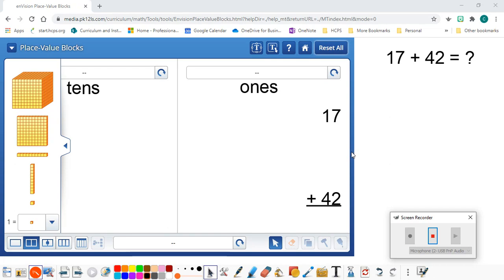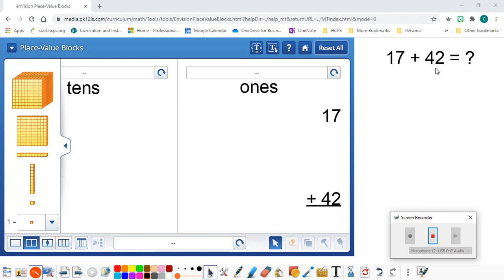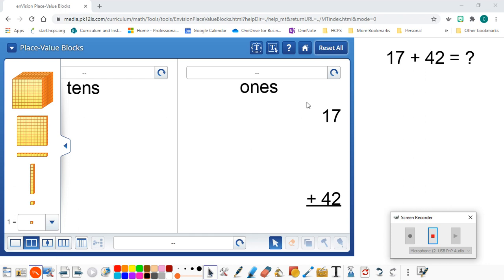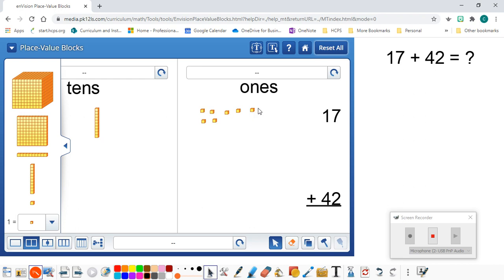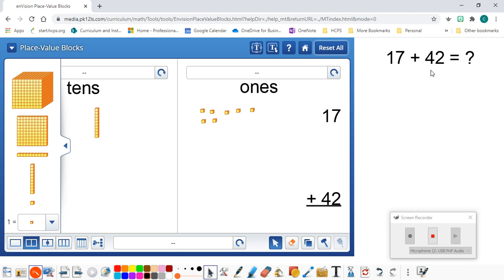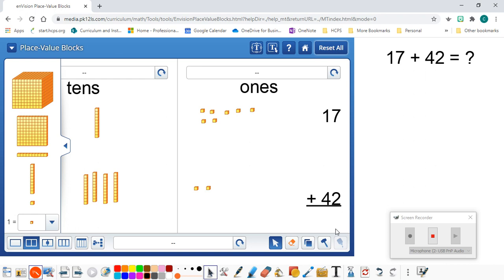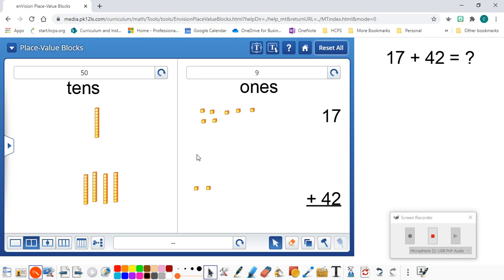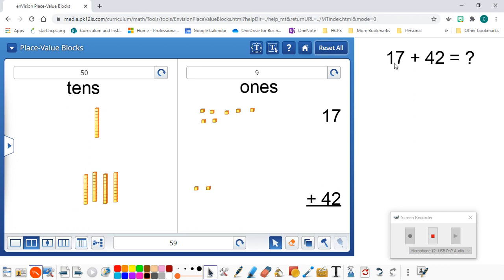Partial Sums (with base-ten blocks)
Partial Sums:
1.  Break apart the addends.
2.  Add the tens.
3.  Add the ones.
4.  Add the partial sums.